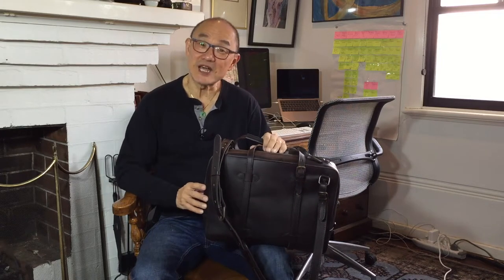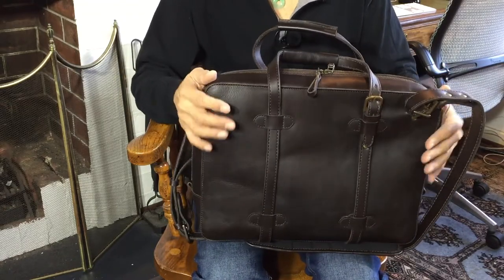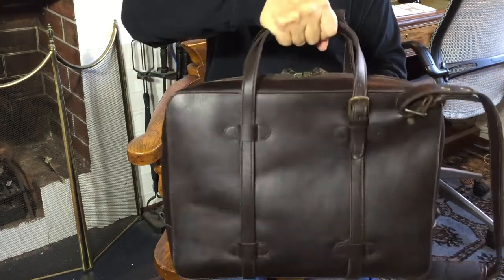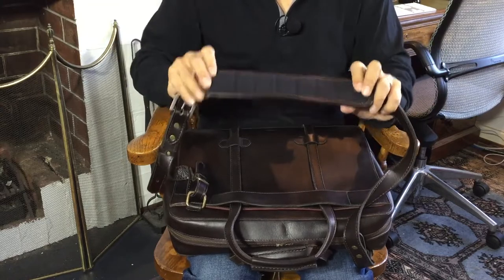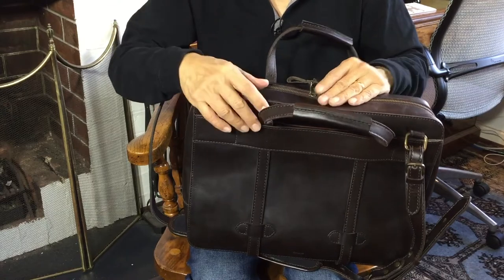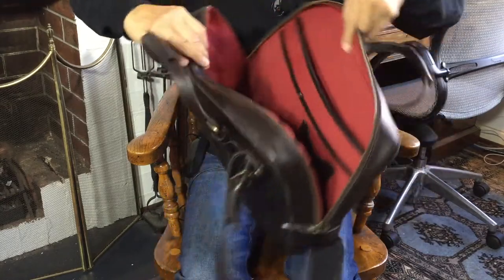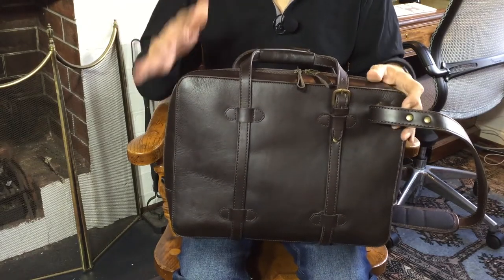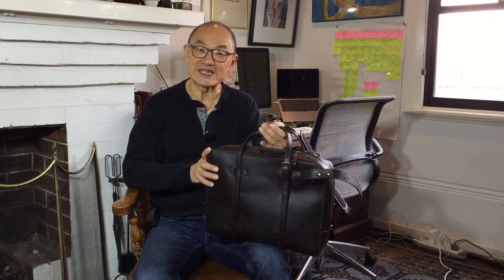Review of Cravar CO15 Leather Laptop Bag Briefcase - Plus 10% Discount!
This is my review of Indonesian bag-maker Cravar's CO15 laptop bag or briefcase. Made from Indonesian veg-tanned leather with some very innovative features and design elements.

Chapters
00:00 Introduction
00:35 External Features
04:02 Internal Features
05:05 Summary
06:24 Conclusion